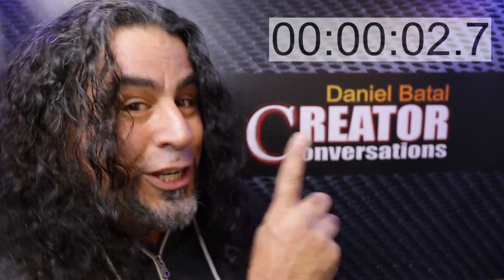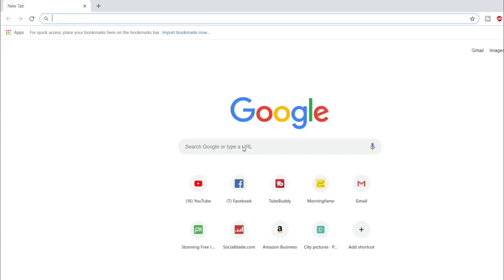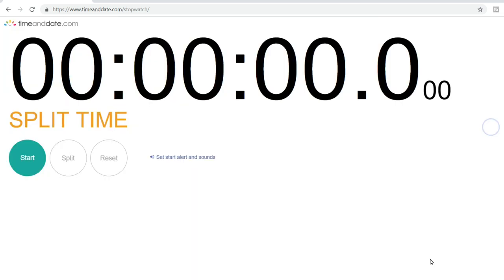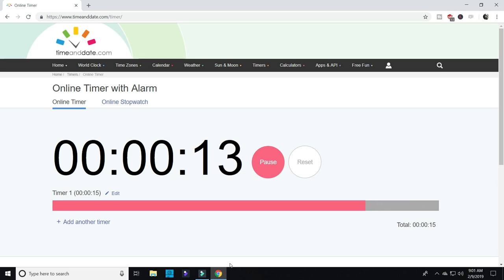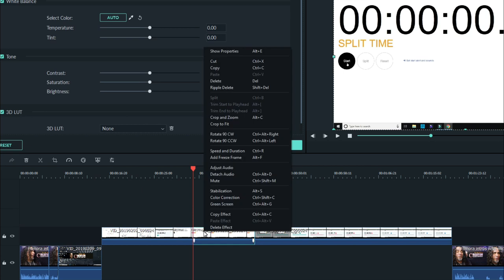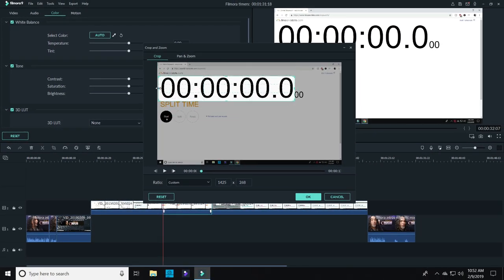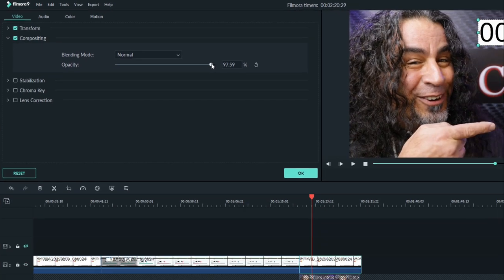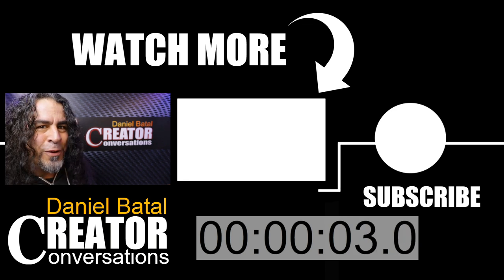Add Timer To Video | Filmora 9 Effects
Quickly add timer to video with this easy to follow Filmora 9 effects tutorial! I use a timer up in the corner of my videos often for either counting down or running a clock during a segment. Filmora doesn't offer a button for this but I'll show you how to do it in minutes using only Filmora 9 and Google.